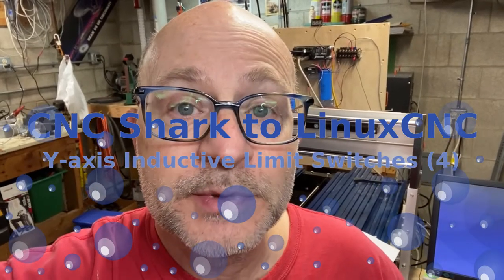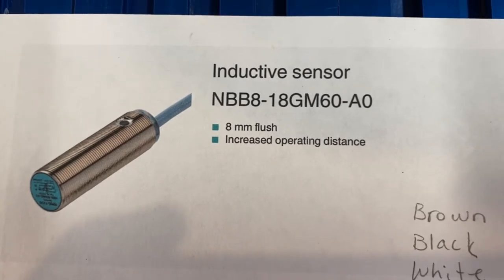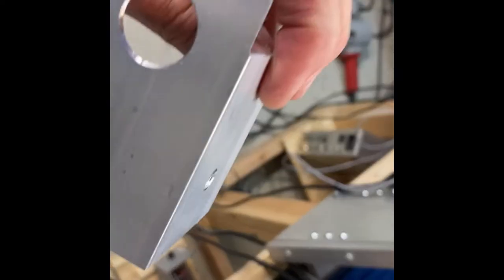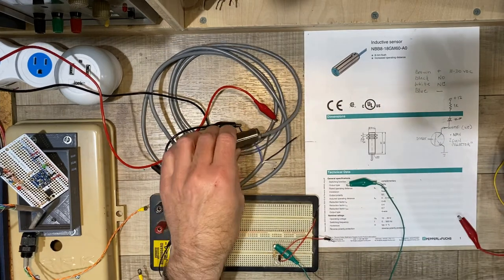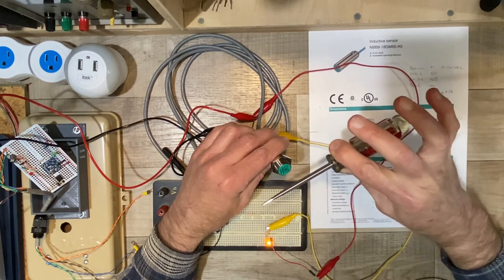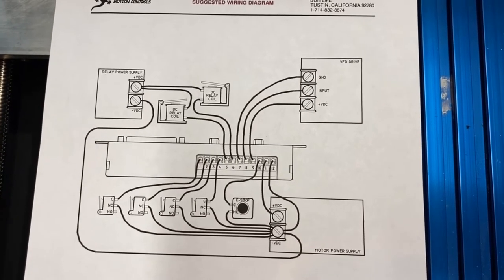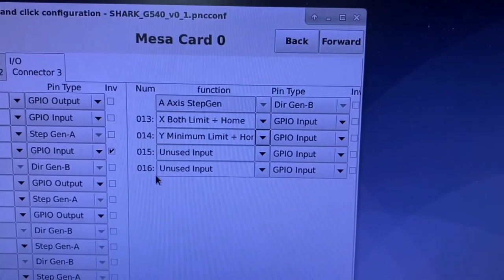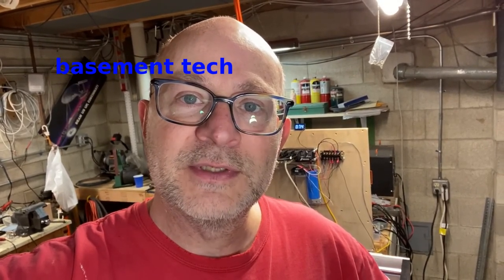CNC Shark to LinuxCNC ... Inductive Limit Switches are cool ! (4)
In this the fourth (main) video of the series, I implement P&F inductive proximity sensors as Y-axis limit/homing switches.  Also, commentary on other aspects of the conversion are noted.